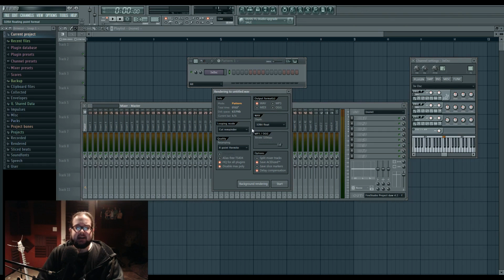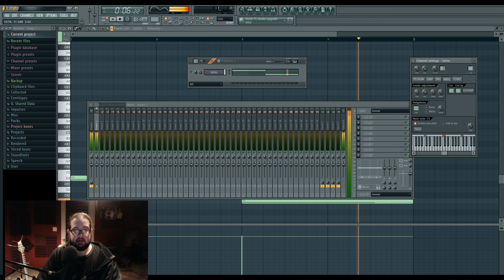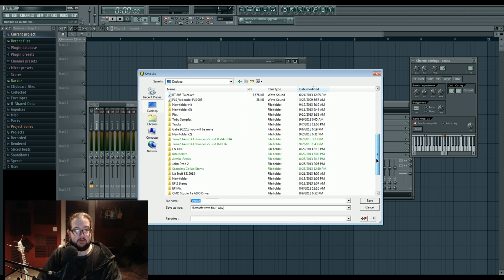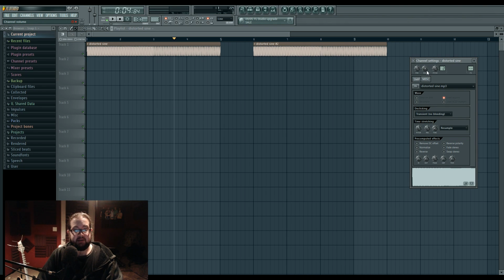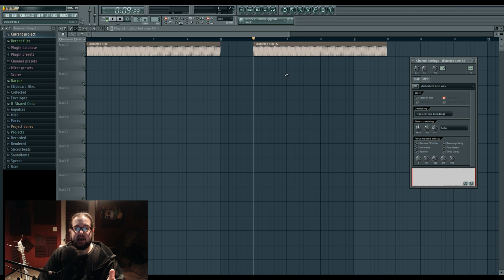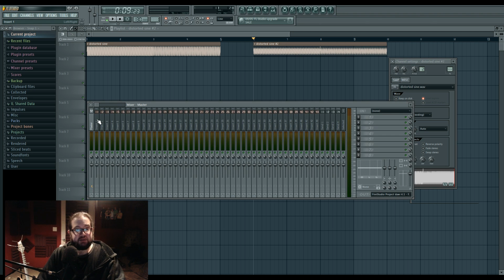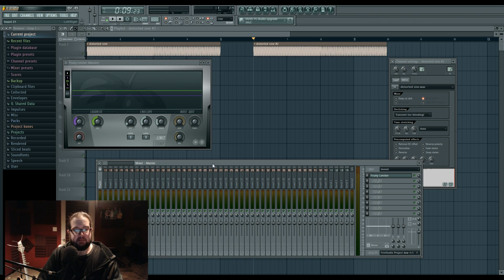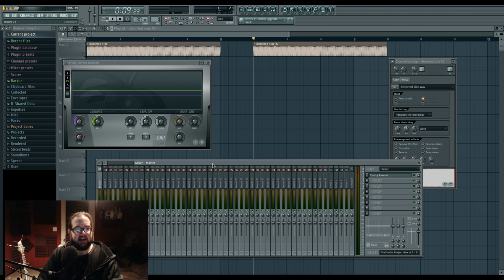FL Studio Basics 10: 32 Bit Floating Point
This video is all about the benefits of FL running 32 bit floating point as its internal bit depth. It also explains why certain terrible mixing decisions end up not being so bad.